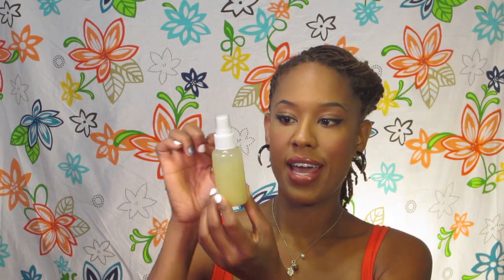BEST Deodorant EVER! One Ingredient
I've spent quite a bit of time researching, and I've finally found it!  My favorite single-ingredient deodorant.  It's cheap! It's easy! And IT WORKS!!!